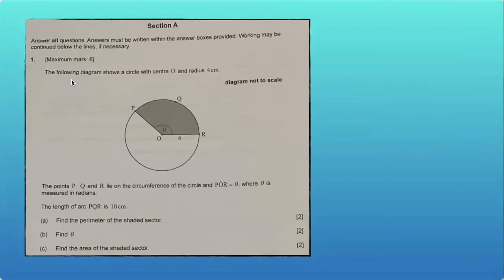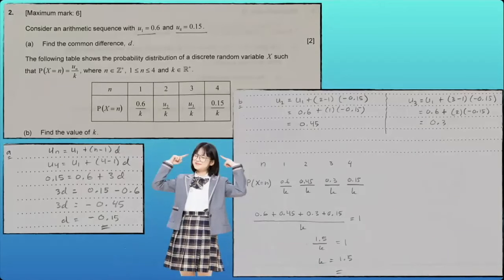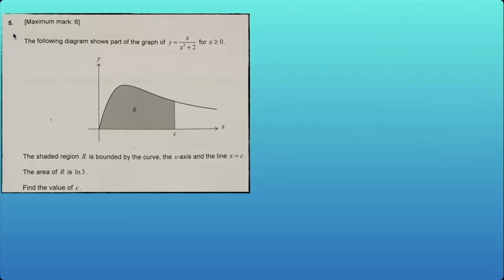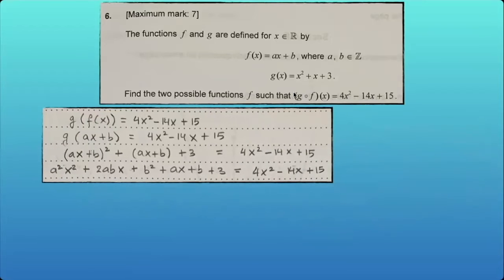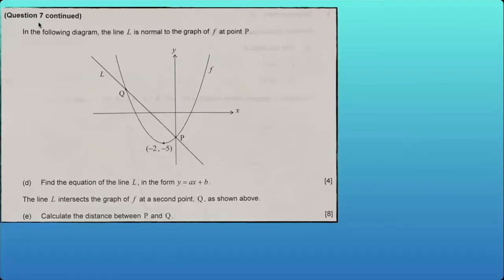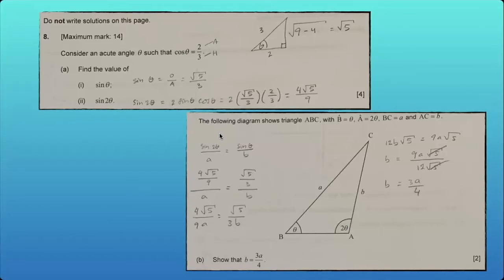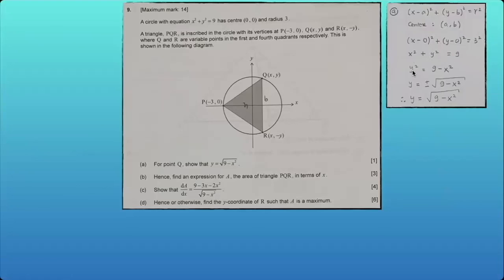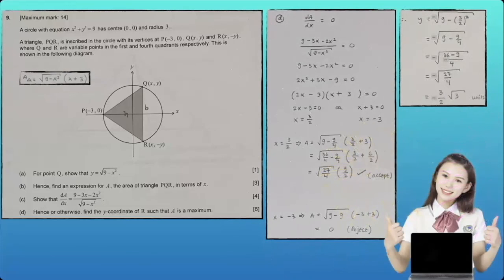IB MATHS AA SL P1 TZ2 MAY 2023 SOLUTION (THE FIRST ON-SITE EXAM AFTER COVID-19)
Right after the exam I met some students at my school and the majority of them said this paper 1 was so difficult. Maybe because this was their first on-site exam after Covid-19 or maybe because of other reasons. But, this made me curious so I try to solve the paper my self. I hope this video helps.